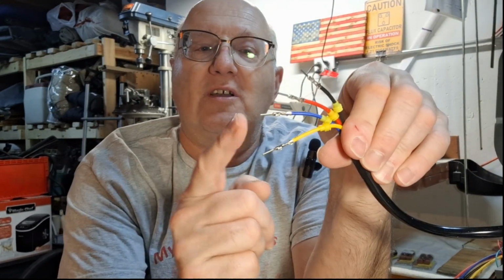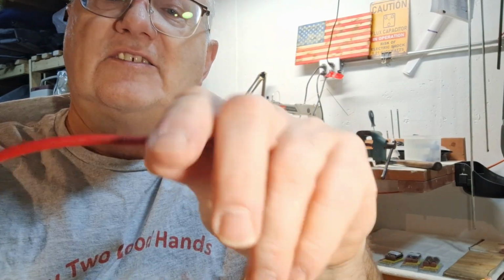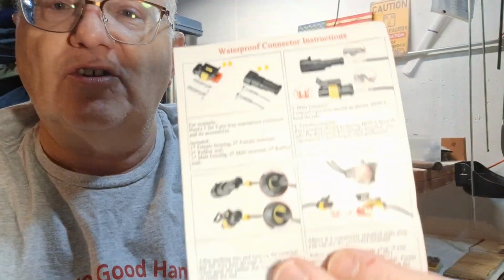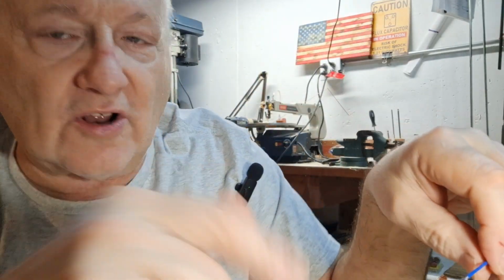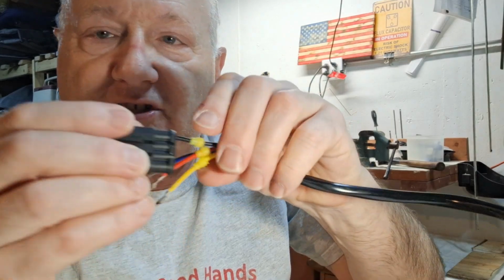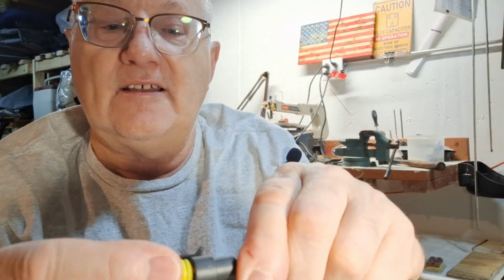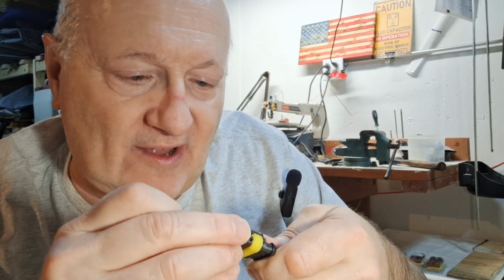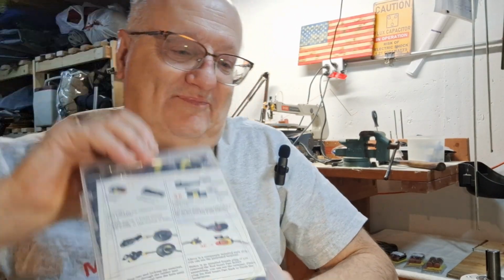Wire Connectors Automotive Quality Connections Made Easy Mistake proofing your projects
Haisstronica Self-Adjusting Wire Stripper, 3 in 1 Stripper/Cutter/Crimping Heavy Duty Automatic Electrical Wire Strippers for 10-24 AWG
Haisstronica 6PCS Crimping Tool Set - Ratchet Wire Crimping Tool for Heat Shrink,Insulated Nylon,Non-Insulated,Ferrule Wire End,Open Barrel Terminals, Solar Connectors
MUYI 384PCS Electrical Connectors Kit, 1/2/3/4 Pin Automotive Electrical Wire Connector Plug Car Electrical Connector Terminals Male and Female